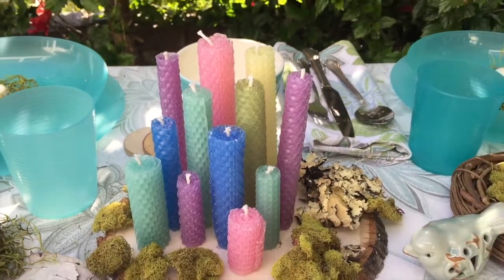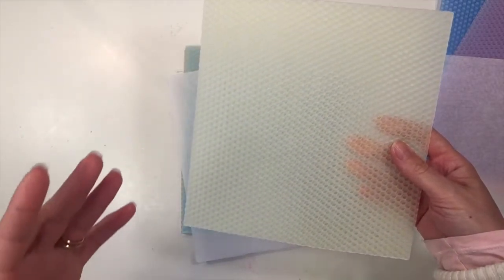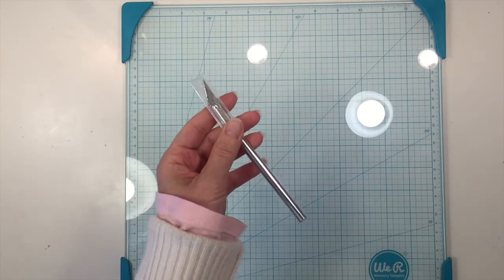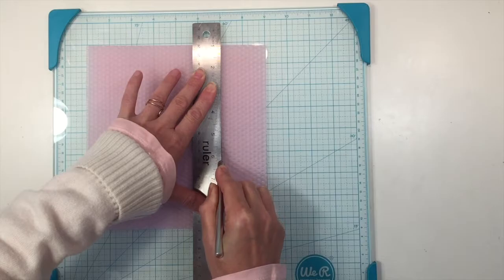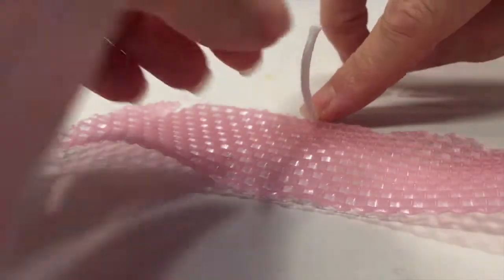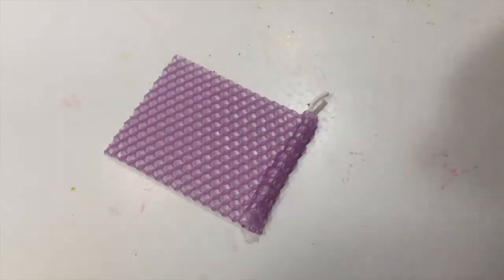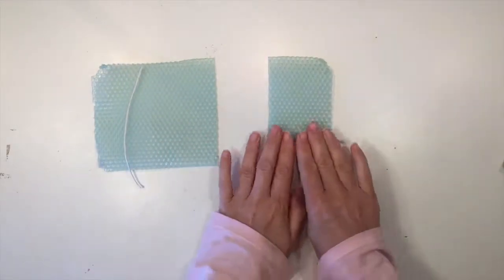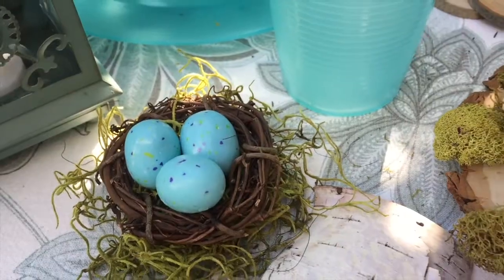STUNNING CENTER PIECE | SPRING TABLE SETTING | HAND ROLLED CANDLES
What better way to welcome spring than with this new spring-inspired set of honeycomb beeswax candles from A Child's Dream.

Each kit comes with six  8" square sheets of honeycomb beeswax and six candle wicks.

You can roll the candles as they come for tall thick candles, or you can cut them down to various sizes and make a beautiful assortment of sizes to make a one-of-a-kind center piece.